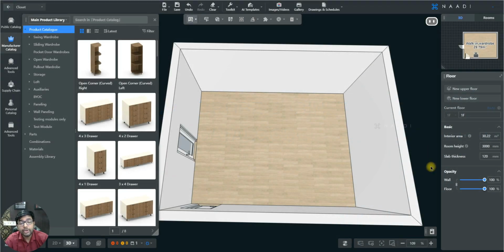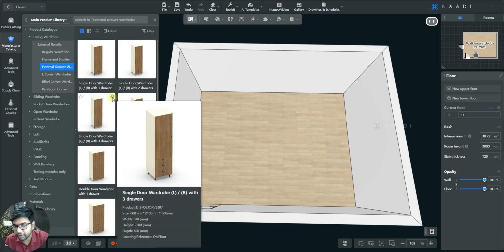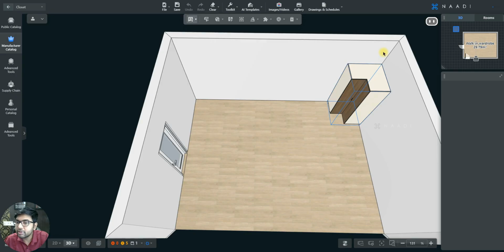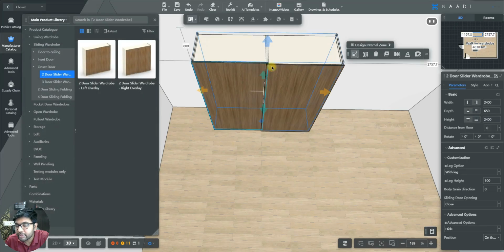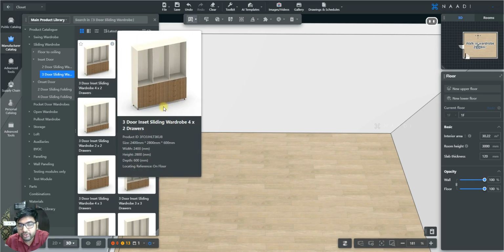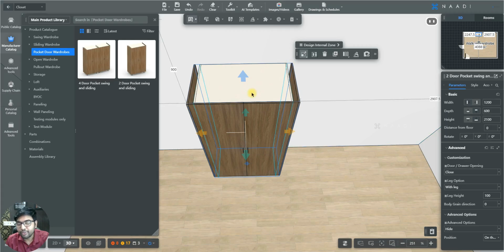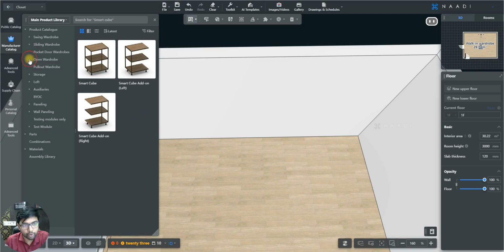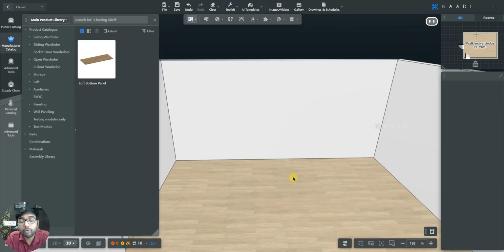NAADI Onboarding I 2️⃣ NAADI Wardrobe Cabinet Catalogue Explained | Modular Wardrobe Units Guide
This video is the third part of our 5-day professional onboarding program, created for interior designers, kitchen designers, COOHOM users, and design teams looking to master end-to-end kitchen design workflows in NAADI.

While Day 2 focused on kitchen design, Day 3 dives deep into Wardrobe & Storage Design, covering everything from cabinet catalogs to smart decor placement—using NAADI’s advanced tools and intelligent workflows.

2️⃣ Section 2 – Wardrobe Cabinet Catalogue

Explore NAADI’s Wardrobe Cabinet Catalogue in detail. Learn how to browse, filter, and select modular wardrobe cabinets based on layout, storage requirements, and space constraints.